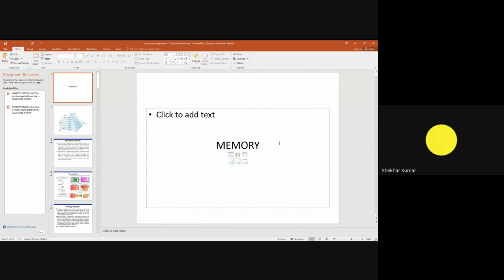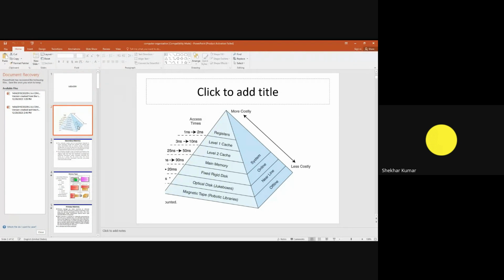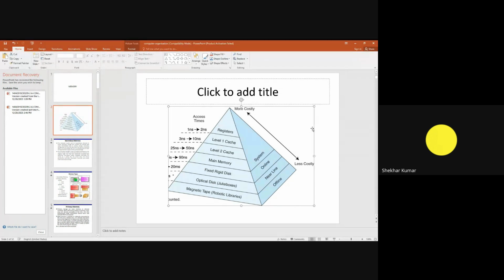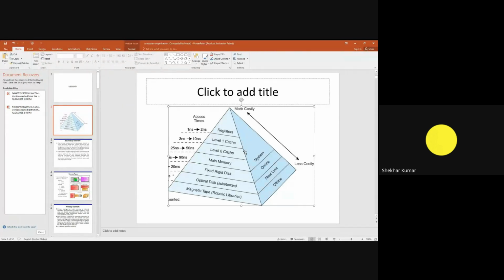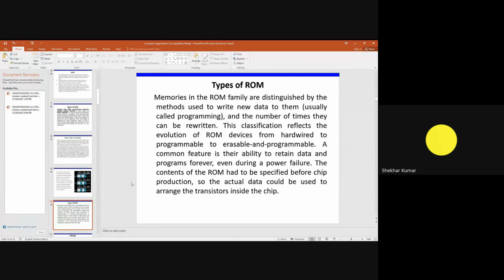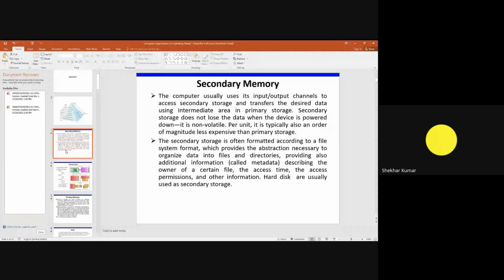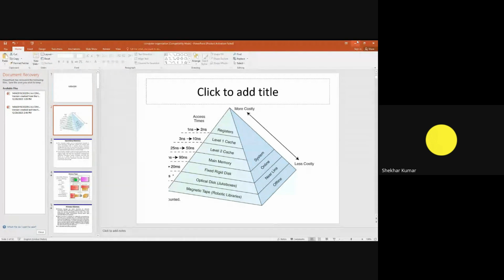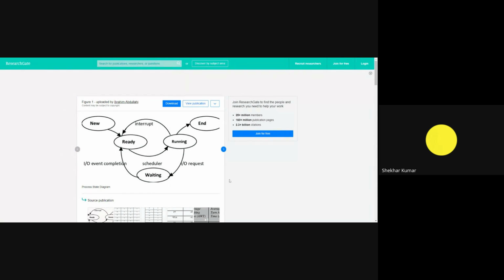ICCR BCAOL BCS11 A4 28 Dec 2023 by ESK